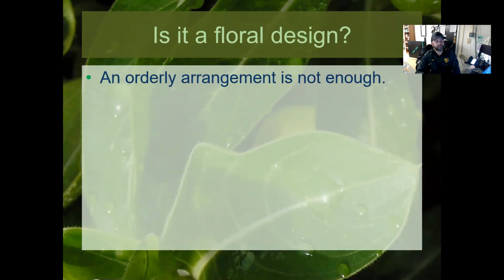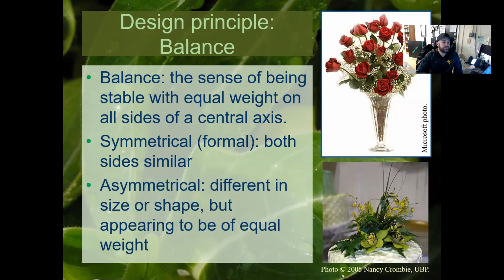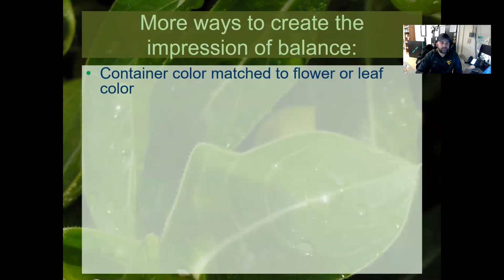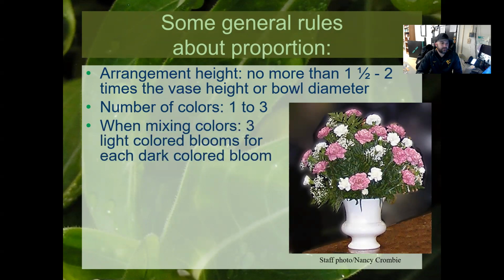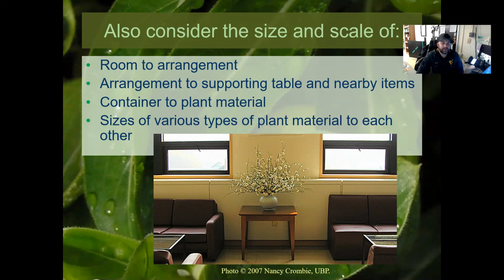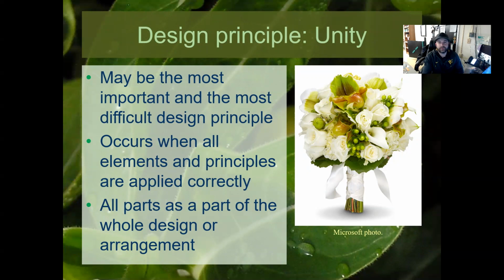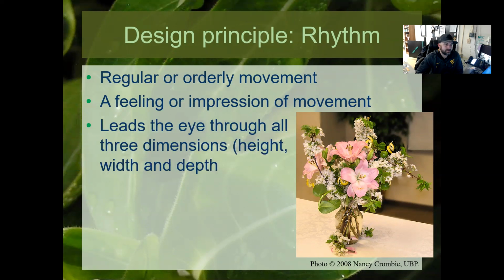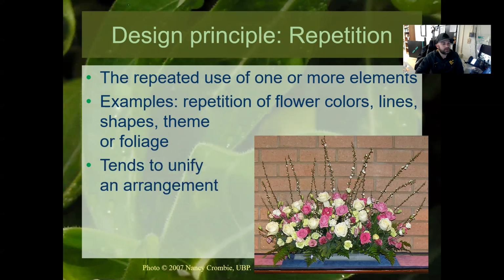Learning to Use Floral Design Principles